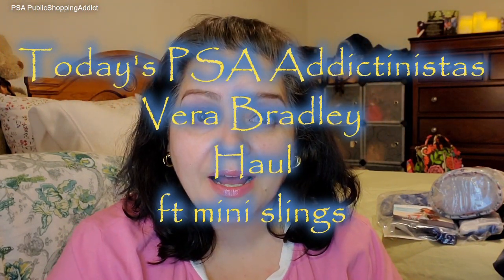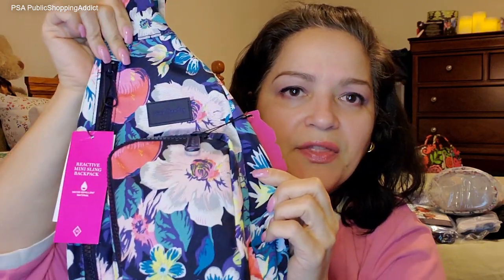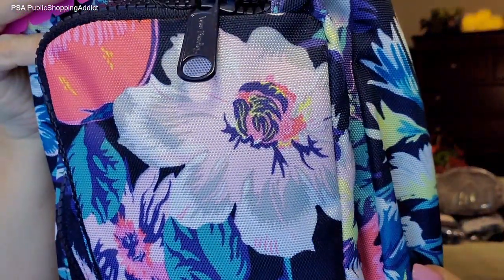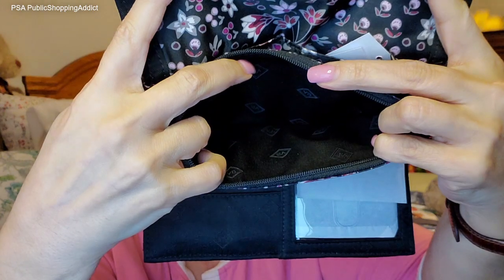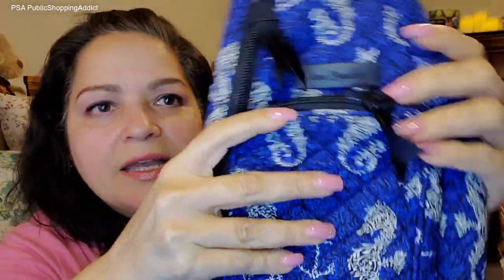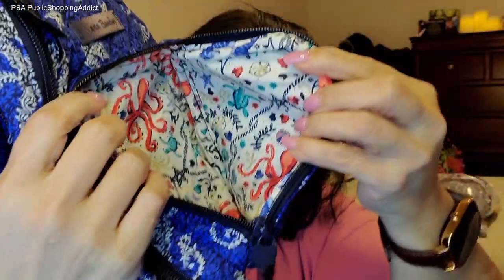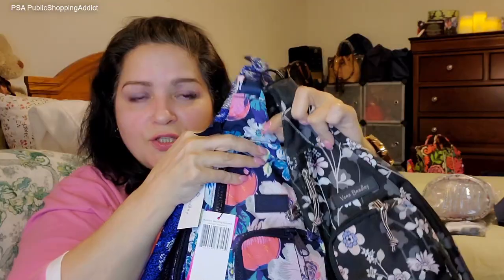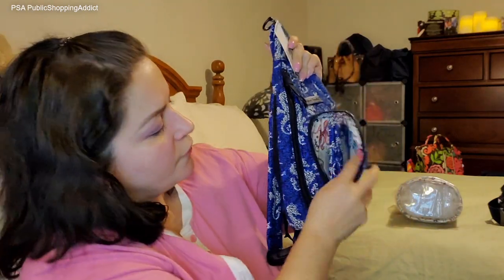Vera Bradley Haul || featuring Mini Slings and Trifold Wallet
Hi Addictinistas!
So love the mini slings!  Check out the new Trifold wallet and lotion bag.